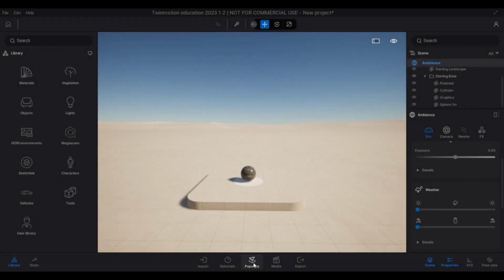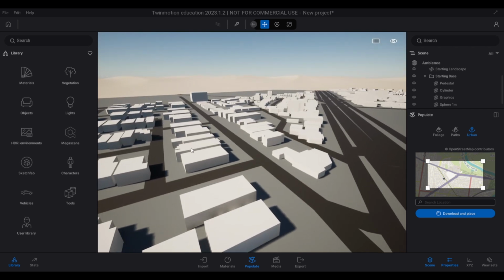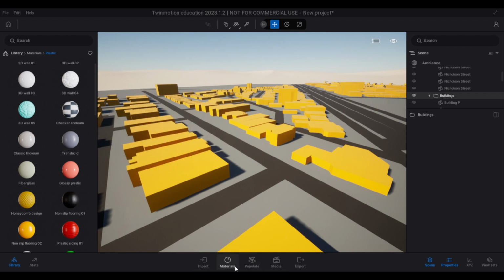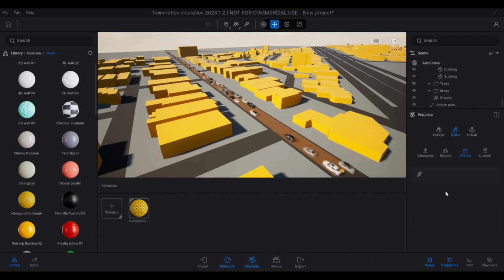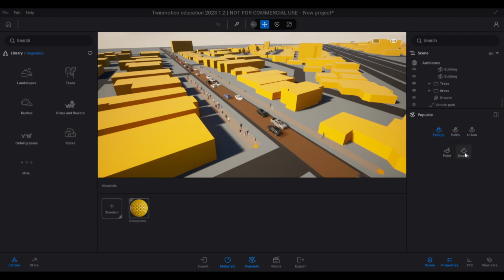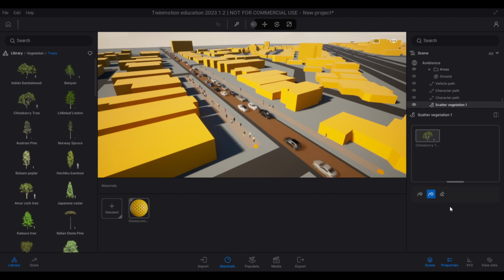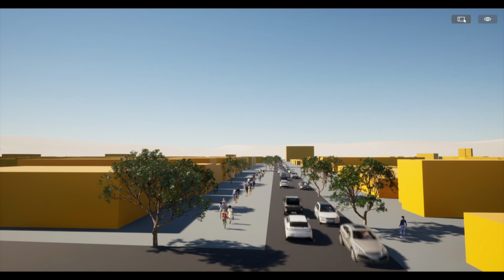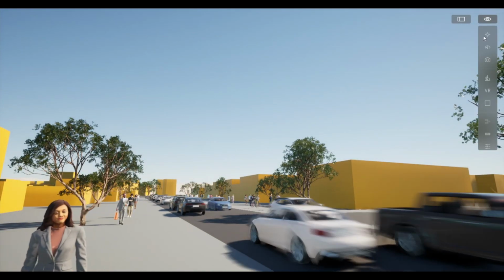How to Guides | Twinmotion Site Model